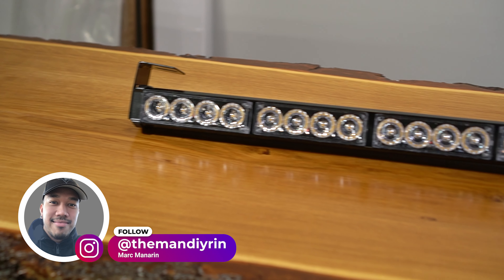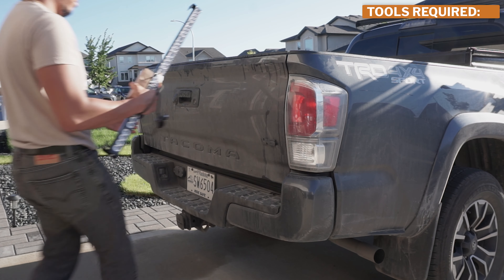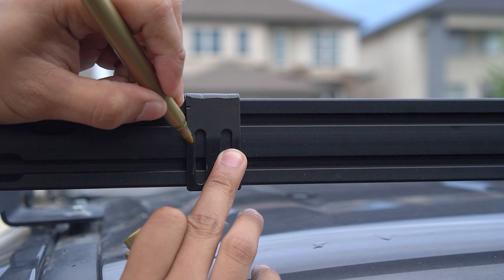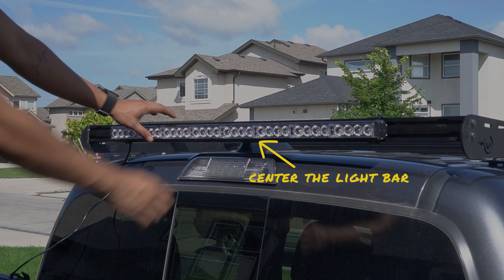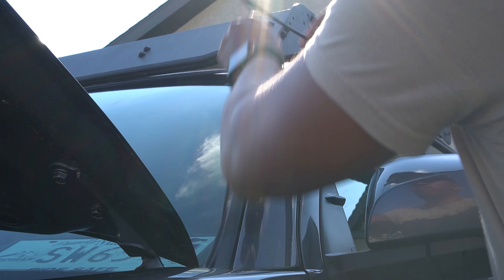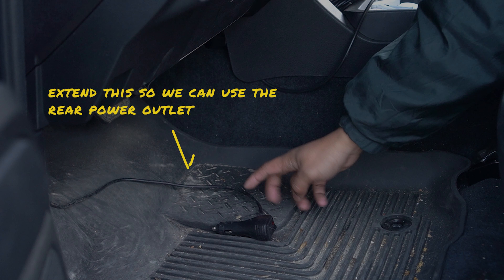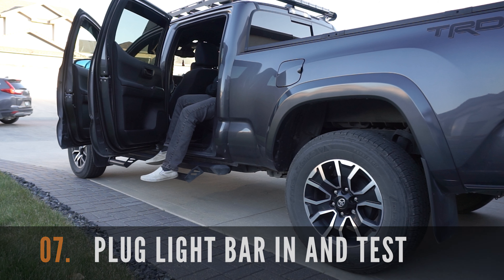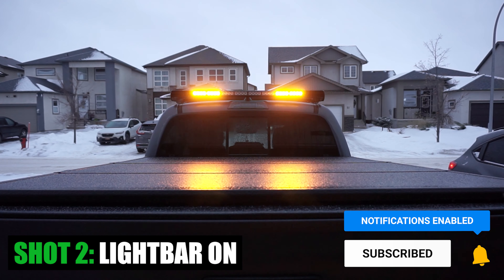EMERGENCY LIGHT BAR MOD on the 2022 Toyota Tacoma TRD Sport | 3RD GEN TACOMAS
In this episode of MOD MONDAYS, we'll show step by step tutorial of this 36 INCH EMERGENCY LIGHT BAR INSTALL on the 2022 Toyota Tacoma TRD Sport. This is an easy DIY that will add a strobe light bar option to your vehicle. This will work in most 3rd Gen Tacomas!

1️⃣ 36" Strobe Light Bar (Amazon)
2️⃣ Sliding T-Nuts (Amazon)
3️⃣ Heat Shrink Tubing (Amazon)
4️⃣ Pry Tools (Amazon)
5️⃣ Solder Seal Wire Connectors (Amazon)
6️⃣ Multi-Purpose Electrical Tool (Amazon)
7️⃣ Torch (Amazon)

🔸TIMESTAMPS🔸
0:00 - Intro
0:50 - Toyota Tacoma 36 Inch Light Bar
2:34 - How to Install Tacoma Light Bar on Prinsu Roof Rack
5:03 - How to Run Wires through Toyota Tacoma Firewall
6:30 - How to Hide Light Bar Wires on the Toyota Tacoma
7:14 - How to Extend Power Cable on the Toyota Tacoma
9:31 - Amazon Strobe Light Bar for Trucks
10:21 - Before and After of Amazon Accessories
10:42 - Outro